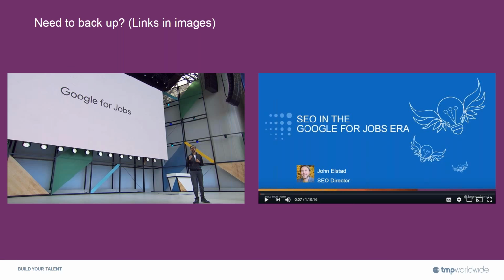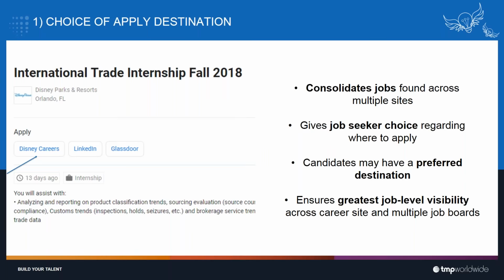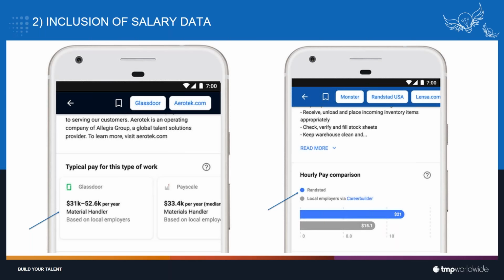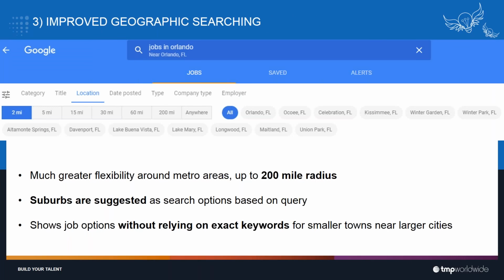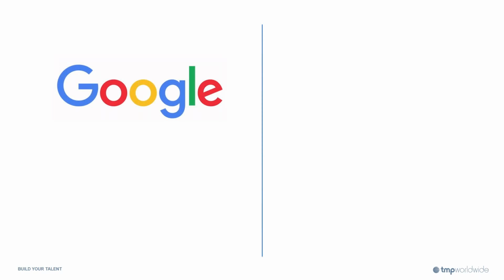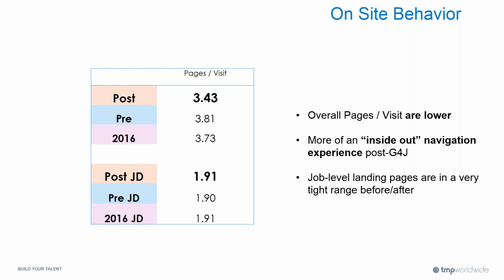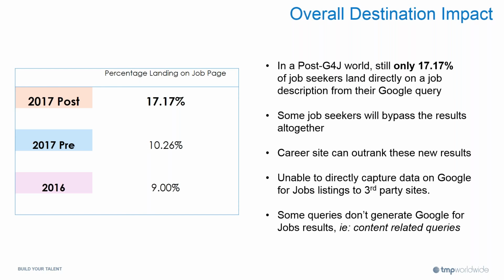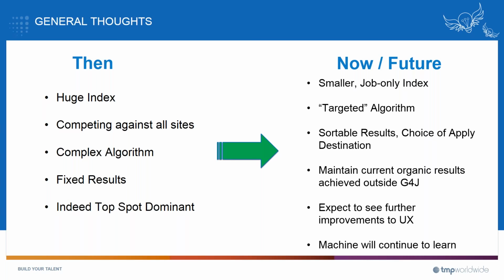Google for Jobs Updates and Impact on Job Seeker Behavior